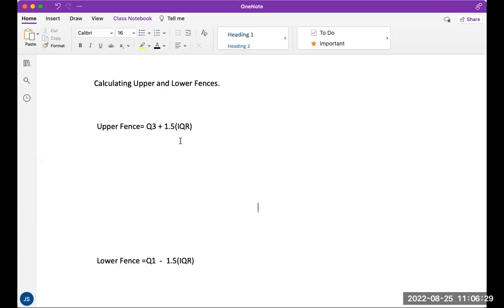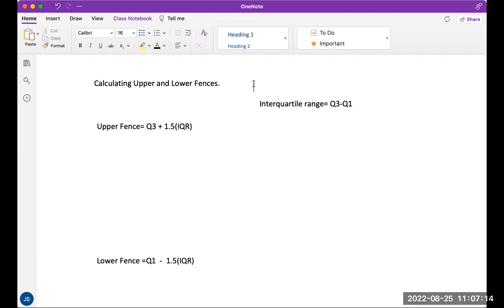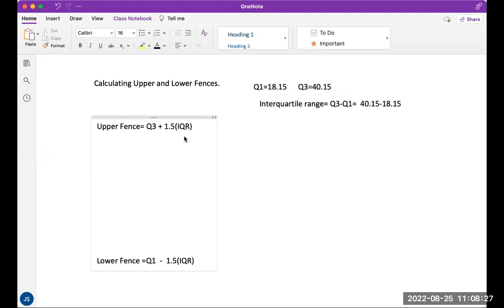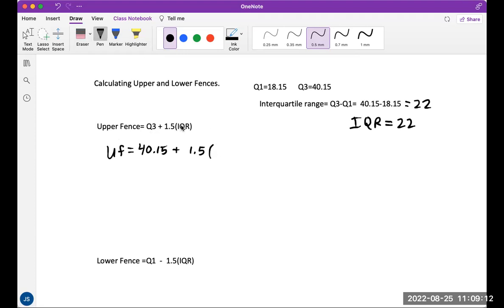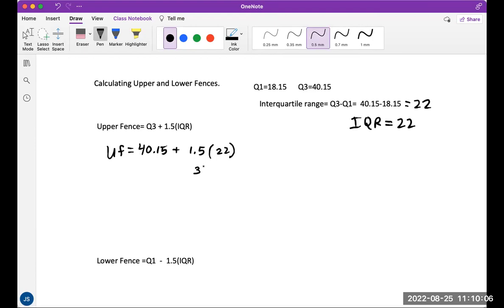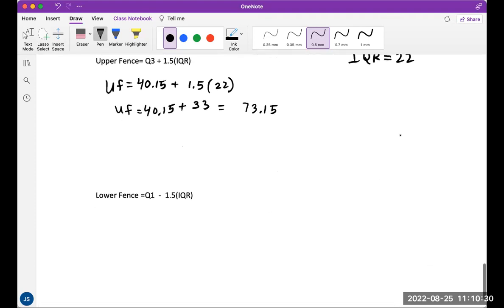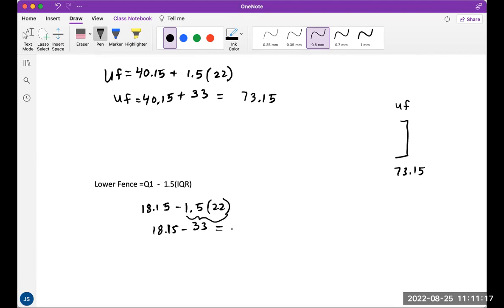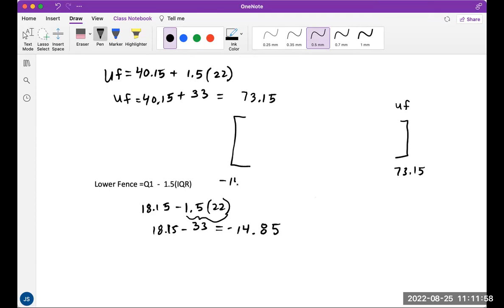How to calculate the upper and lower fences of a set of data